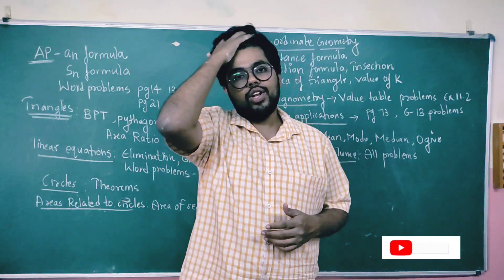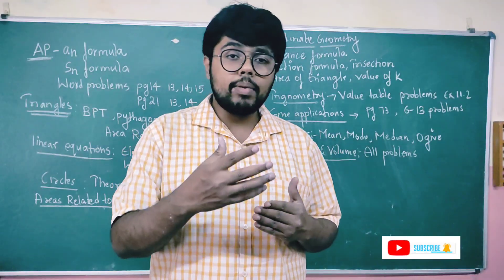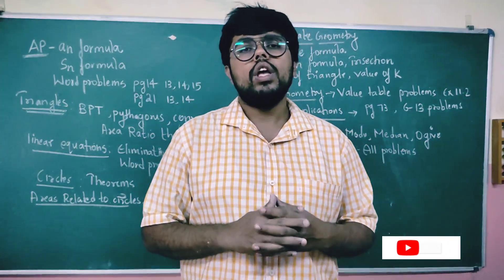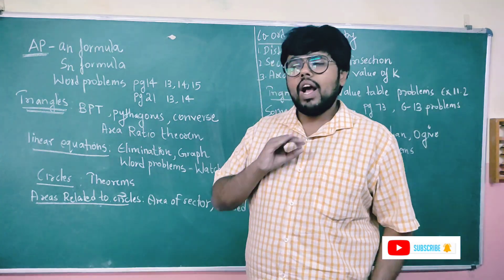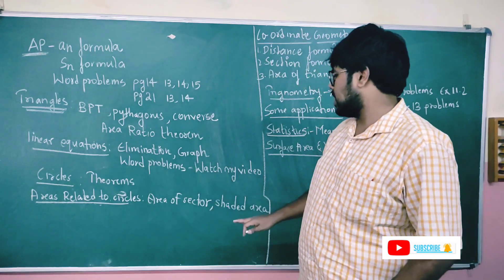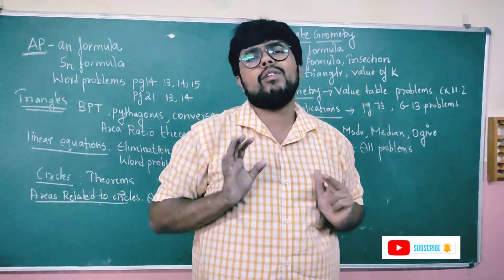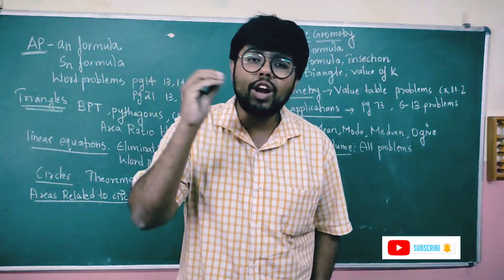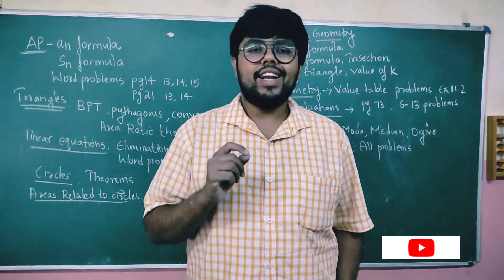Maths Scoring package-10th SSLC 2022-Karnataka-Score 70+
Maths scoring package-10th SSLC 2022 -Karnataka-Score 70+ easily

Mathematics important PASSING PACKAGE VIDEOS

6.Download 10th Mathematics passing package checklist from the video description

10th Mathematics SCORING PACKAGE Videos

8.Problems on area related to circle and shaded area problems.